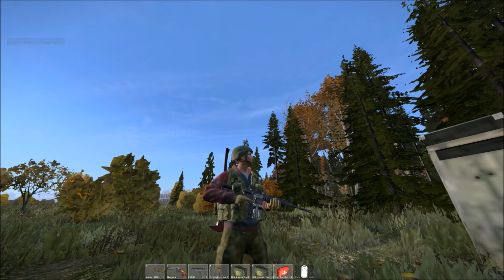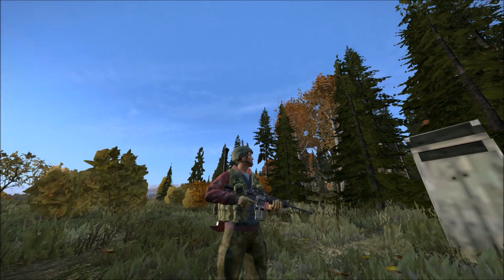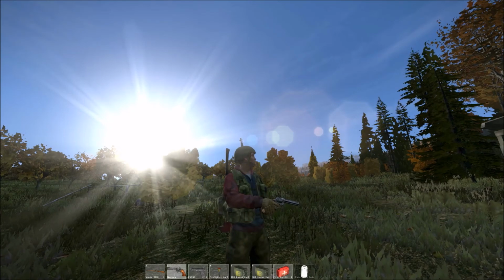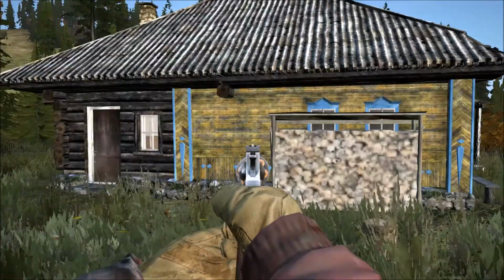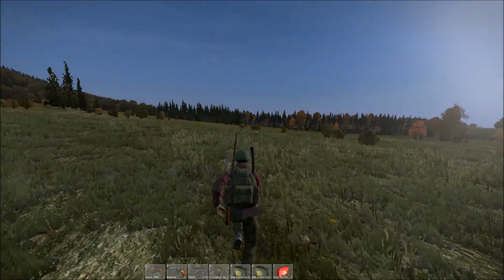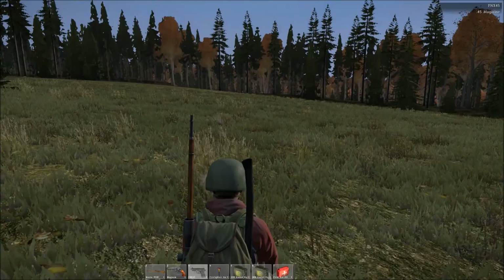Day Z Weapons Tutorial 5 and zombie killing montage.